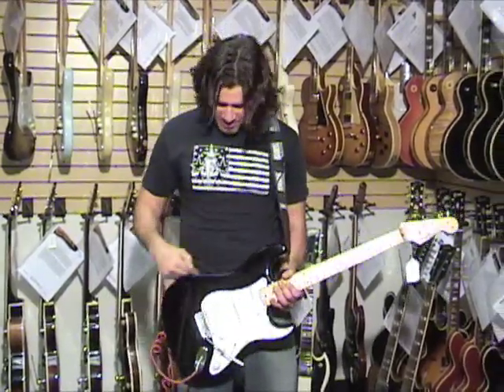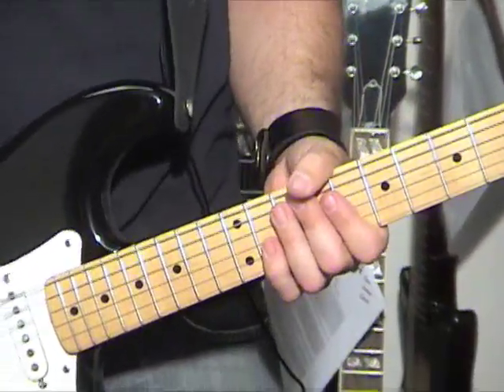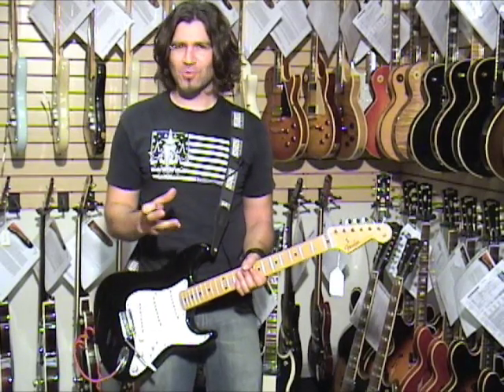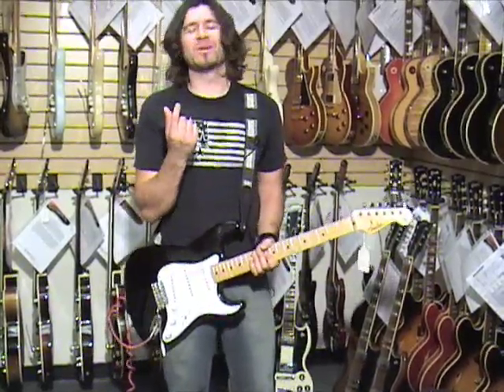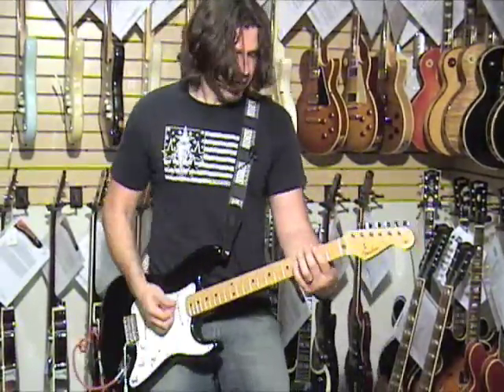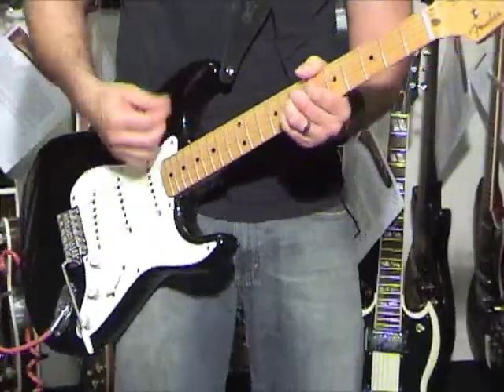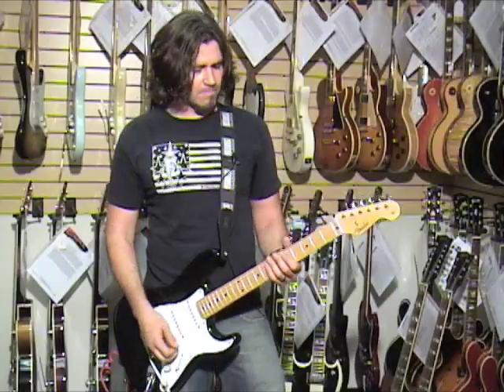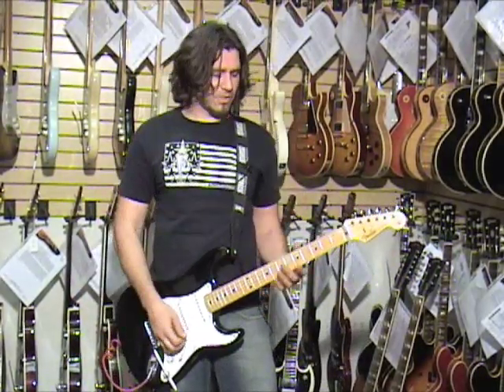1957 Fender Stratocaster 00640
This 'composite' "V" neck mid '57 Stratocaster has had it's body expertly re-finished in black by master luthier Scott Lentz. This fantastic guitar weighs 8.00 lbs. exactly and has a solid alder body and a one-piece fretted maple neck with a super deep 'V' profile and a nut width of 1 11/16 inches. The neck has a pencil mark of "7-57" and the tremolo cavity has a pencil mark of "8/55". Three pickups with outputs of 5.91k, 6.11k, and 6.44k. Six-pivot bridge/vibrato unit. Housed in a modern TKL black hardshell case with black plush lining (9.50). Apart from the potentiometers (which are dated 1966) all of the parts are original.